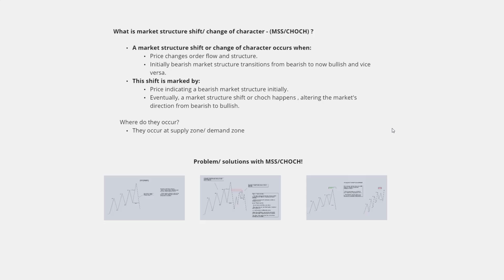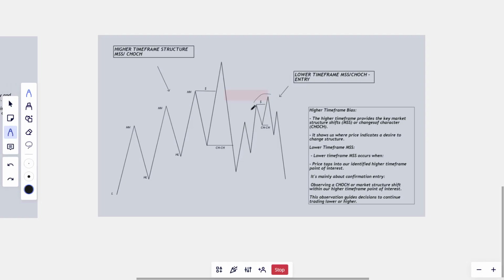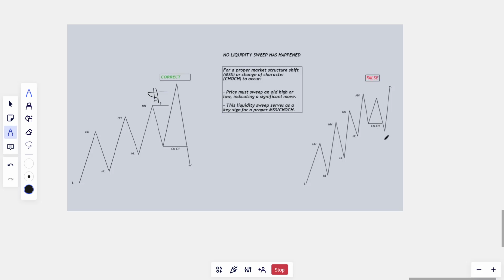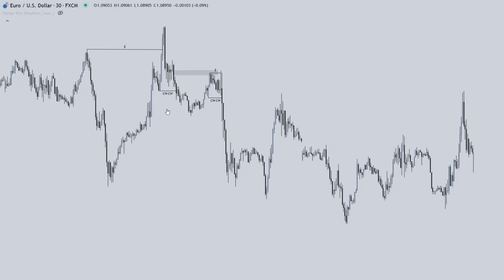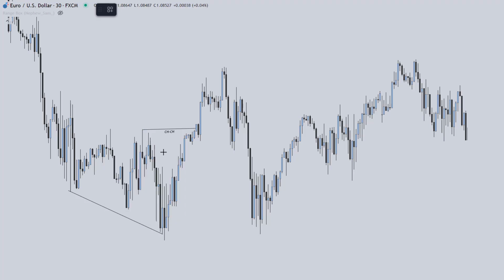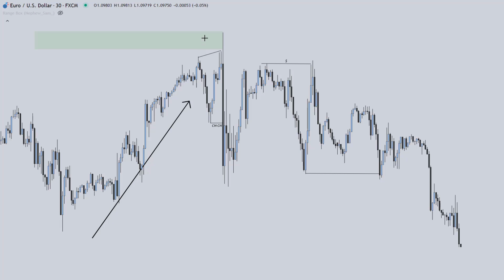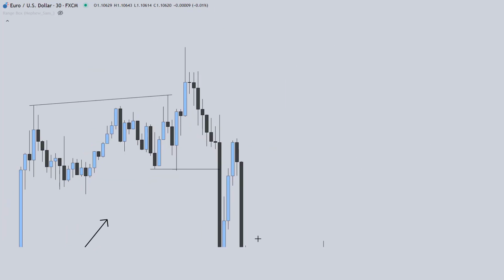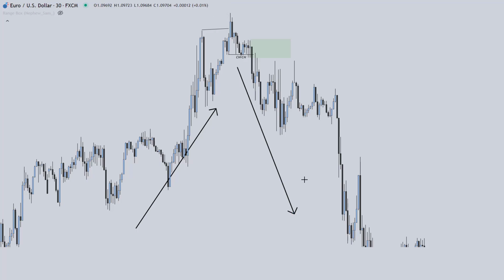Market Structure Shift and Change of Character (MSS/CHOCH) | ICT | SMC